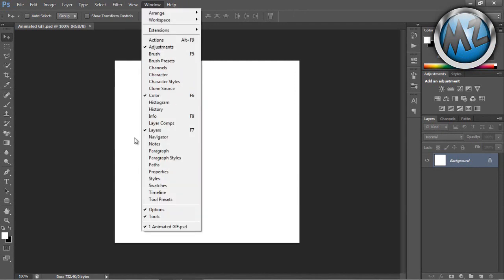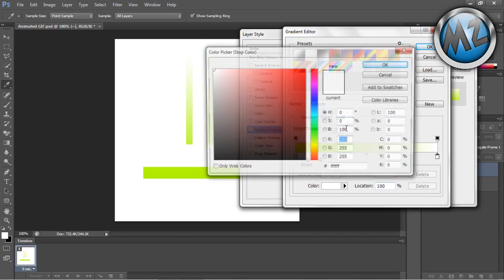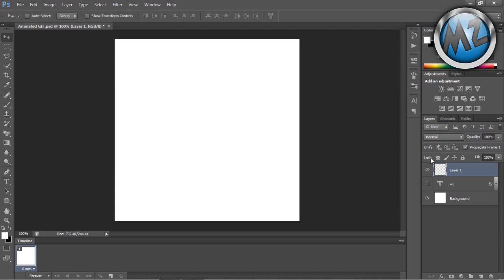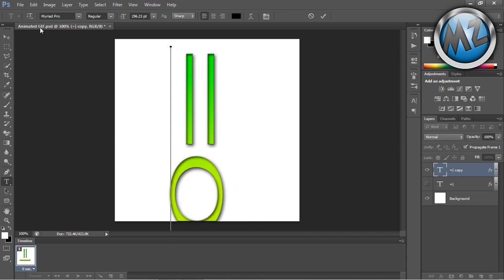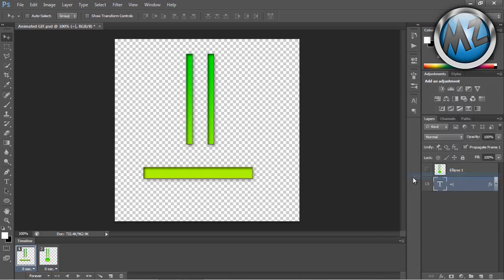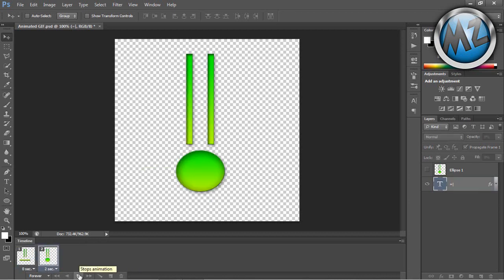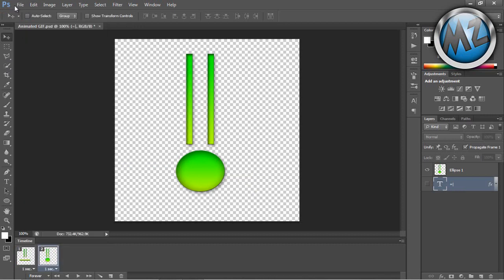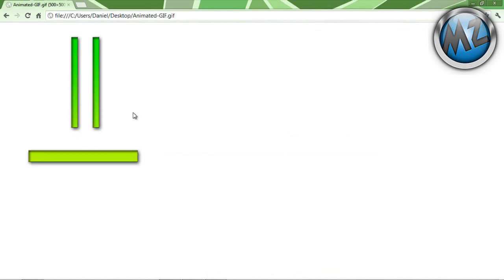Photoshop CS6 - How to make a GIF Image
This is a tutorial on how to make simple or complex GIF images in Photoshop CS6 i believe this would also work for CS5 for those of you whom still possess that software. xD Enjoy!!